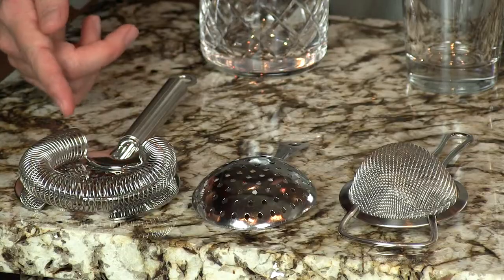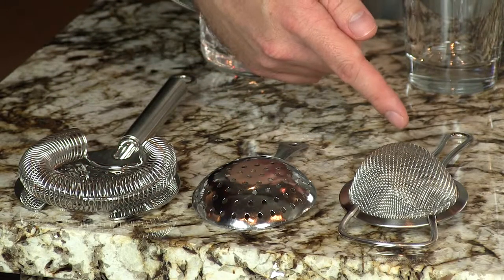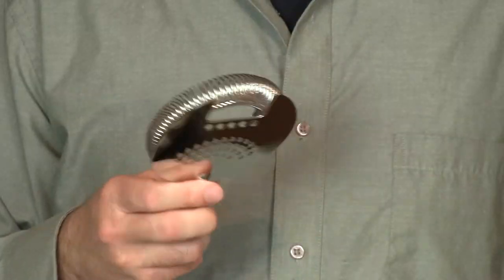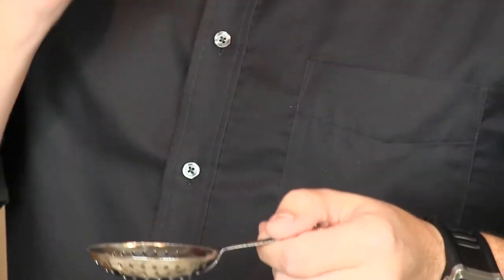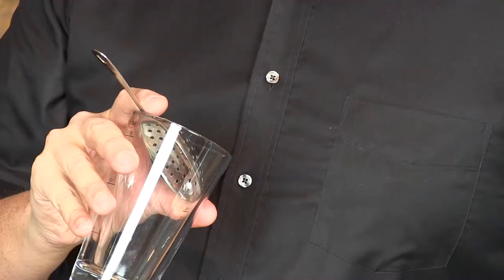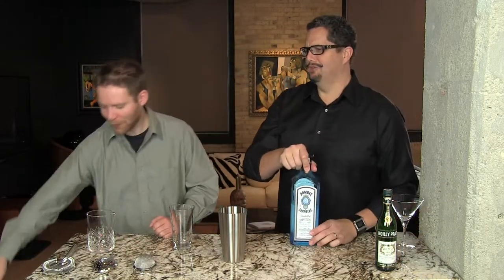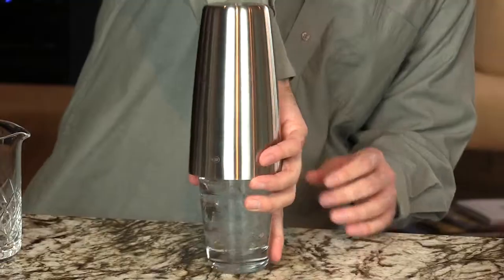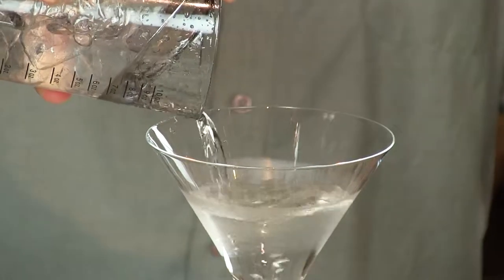Strainers: Tools and Techniques from the Cocktail Dudes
We use three different type of strainers -- what we call our "hole-y" trinity. Yeah, I know! We're hilarious! The Hawthorne strainer (with it's flexible spring) is designed to fit snugly into the lip of your mixing glass (or even your mixing tin). The Julep strainer is a very handy piece of hardware which allows you to quickly hold back the ice and any large bits of fruit, providing for a speedy and efficient pour from your mixing glass. The fine mesh sieve will keep the smallest of seeds and pith out of your cocktail. Typically used in the double-straining technique, it will catch what your Hawthorne and Julep strainer won't.